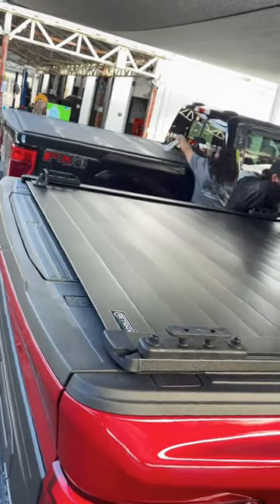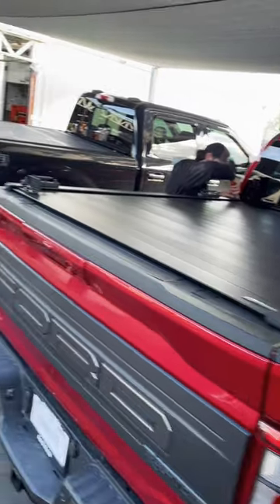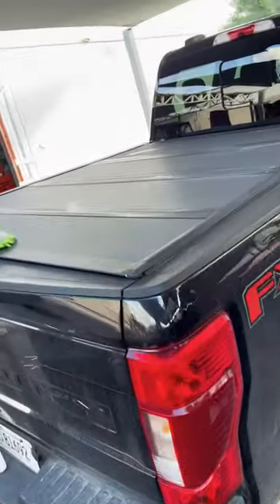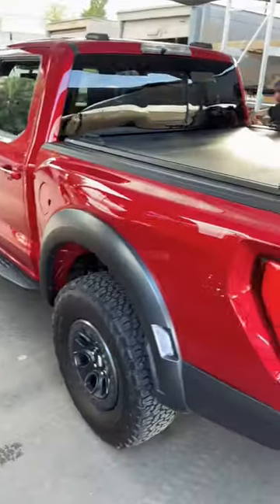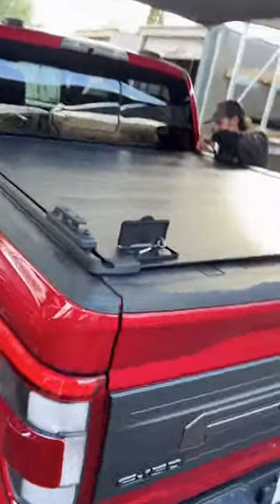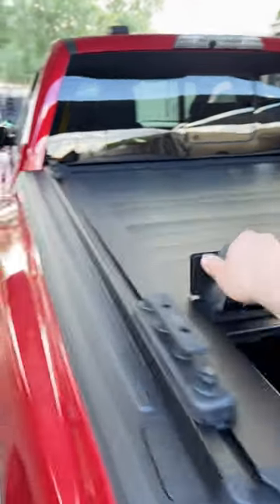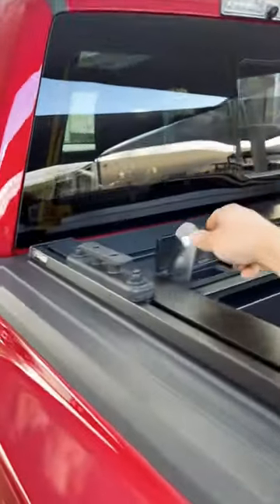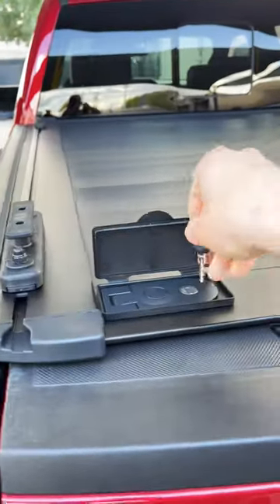Truck Bed Covers Comparison